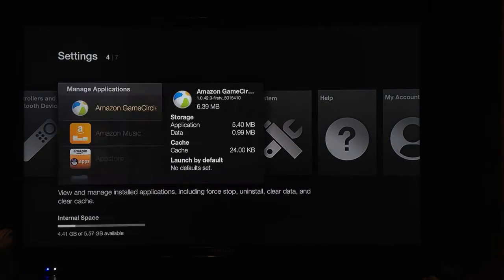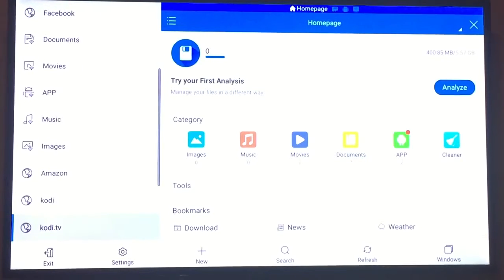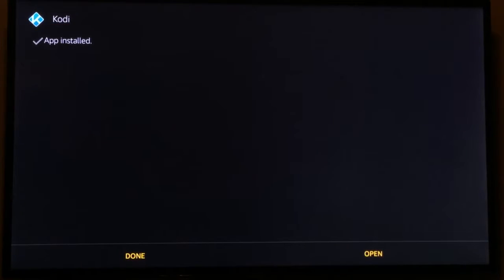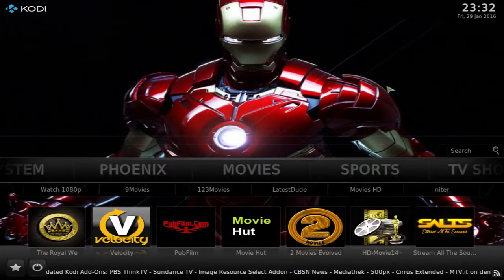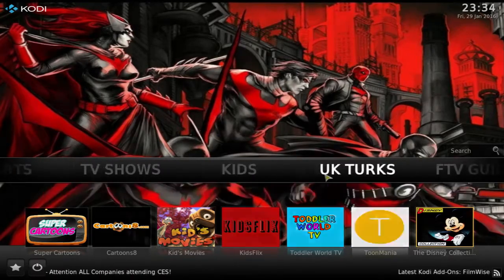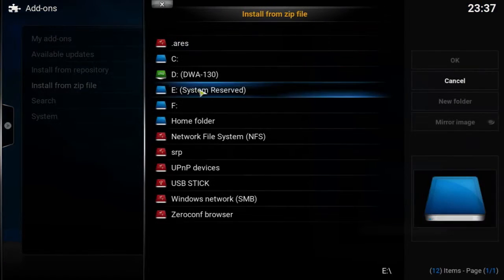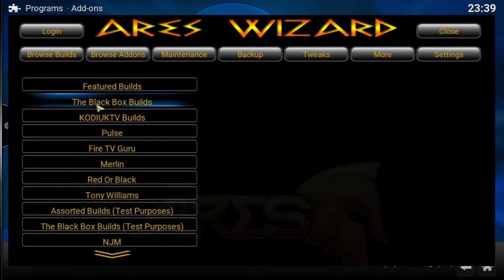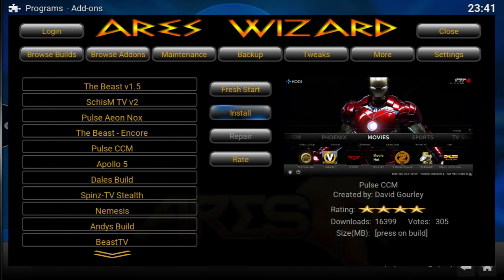Re install kodi